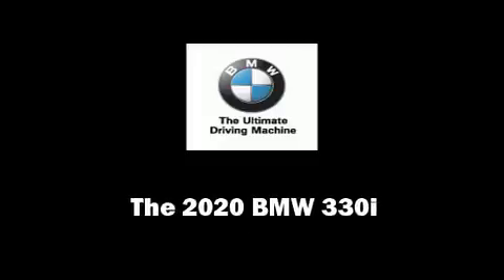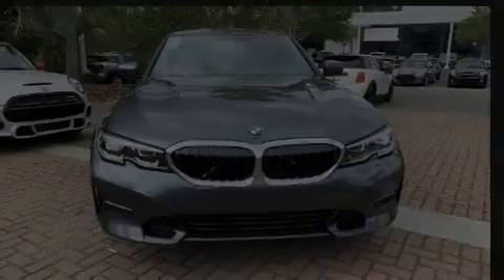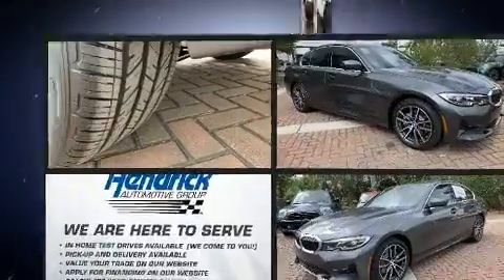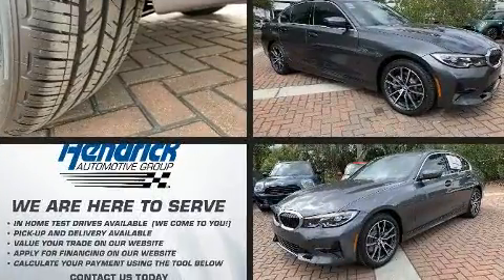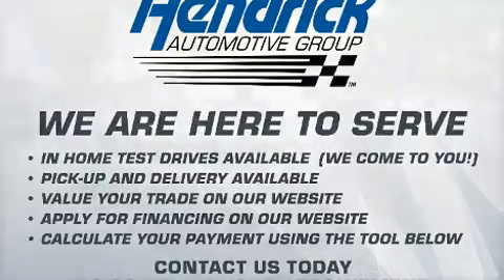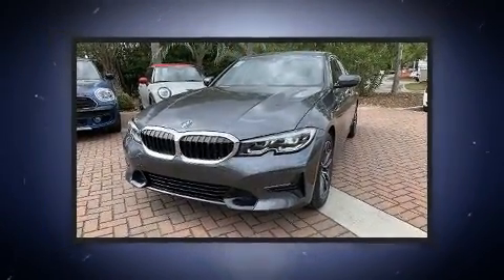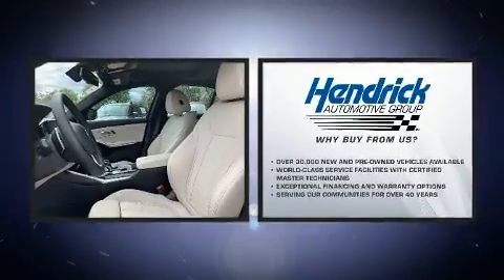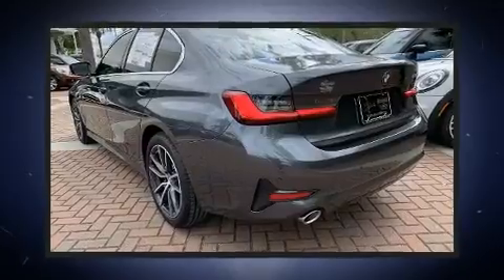2020 BMW 3 Series 330i in Charleston, SC 29407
Discerning drivers will appreciate the 2020 BMW 330i. This 4 door, 5 passenger sedan offers the latest in technological innovation and style. It features an automatic transmission, rear-wheel drive, and a 2 liter 4 cylinder engine. A turbocharger is also included as an economical means of increasing performance. Top features include front bucket seats, fully automatic headlights, tilt and telescoping steering wheel, power moon roof, turn signal indicator mirrors, rain sensing wipers, cruise control, and remote keyless entry. Curtain airbags combine with standard stability control in creating a comprehensive safety network. Our sales reps are knowledgeable and professional. They'll work with you to find the right vehicle at a price you can afford.